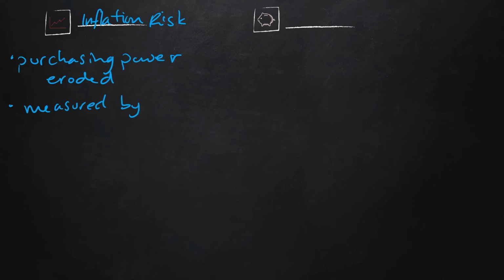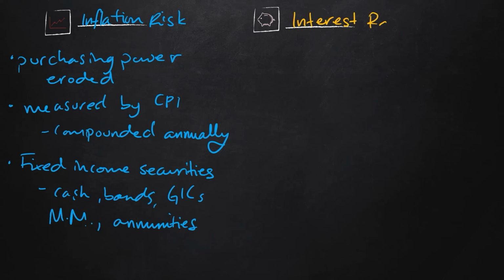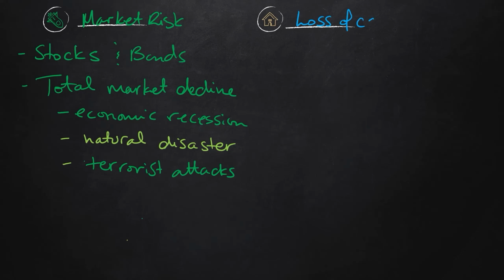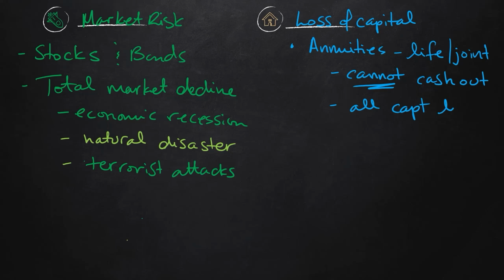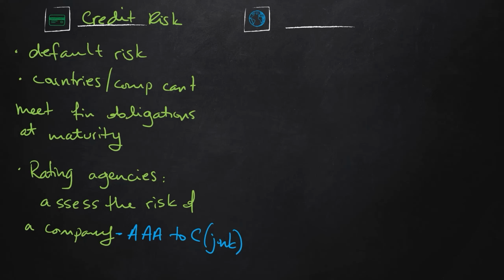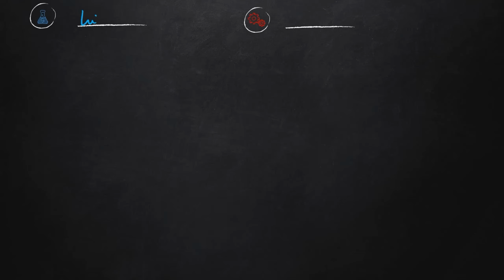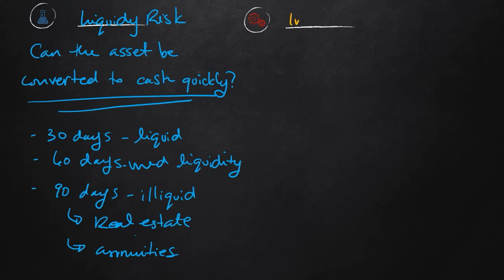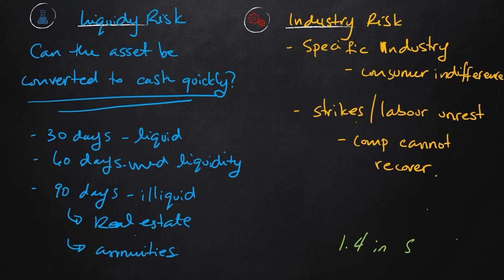Risk of Investing Chapter 1 4 Segregated Funds and Annuities Financial education video lessons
Financial education video lessons. Segregated Funds and Annuities. Risk of Investing Chapter 1 4
Here is all most important video lessons for each topic what you can find in a book for students and customers' about Segregated Funds and Annuities, different kind of investments and pension options. Study about all kind of investments accounts, taxes, risk, gain and so on. This is first course in to finance and insurance industry, essential for beginners. Also will be useful for who decide to buy a course and get a agent license for work financial industry. In any case all the information will be very useful for everyone who decide to study about finance. Here you can find a lot of free audio book, and video lections for start your study quickly. What will be more than enough for beginning. More comprehensive information you can get buy register with us to get the discount for the course, where you can get all the necessary information for get your licenses as soon as possible. More information you can find in other videos. Sorry for the low quality of video and some background noise, videos quite old but all the information still the same. All the videos was recorder live in simple lecture style.